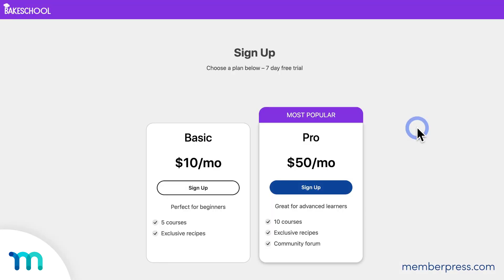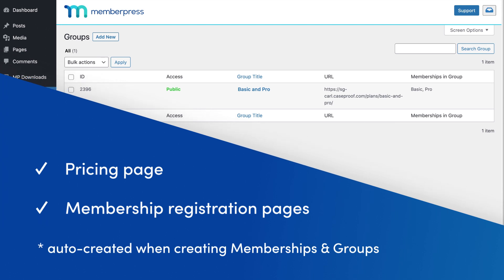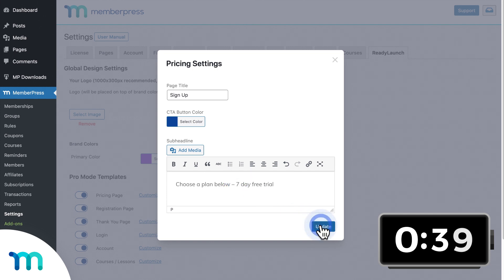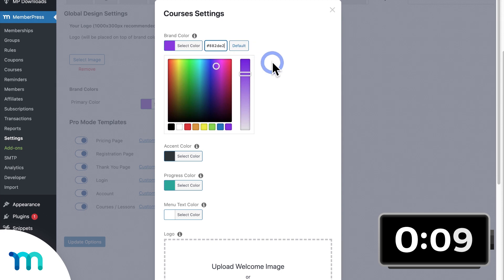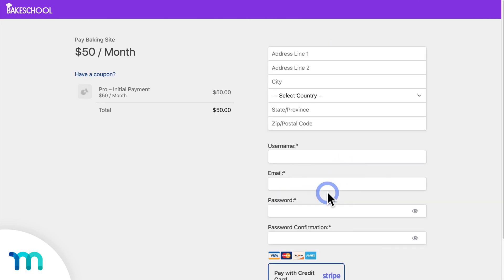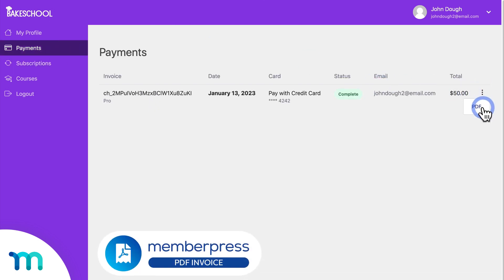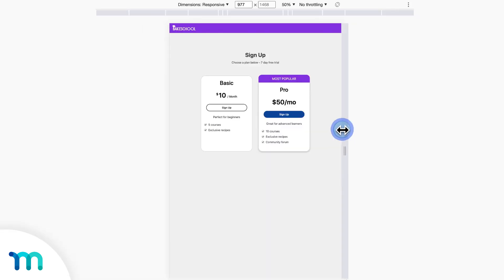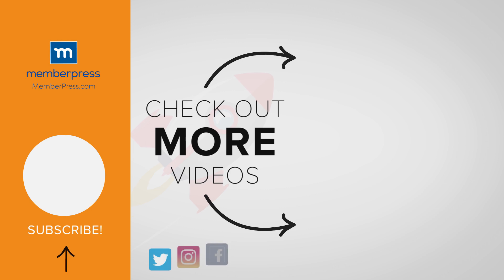Auto-Style WordPress Pages in 1 MINUTE! (MemberPress ReadyLaunch™)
► Learn more about MemberPress ReadyLaunch™

In this demo, you'll see how to auto-style your MemberPress pages in 1 MINUTE with ReadyLaunch™.

ReadyLaunch™ is the All-Systems-Go built-in page maker for MemberPress.

It lets you create dynamic, beautiful pages that are set to sell on WordPress – in minutes 🤯

So, you can start making money on day one.

ReadyLaunch™ auto-styles pages for your:

🌟 Registration forms
🌟 Pricing tables
🌟 Online courses
🌟 Member dashboard
🌟 + more!

Your pages are already styled and enabled right when you install MemberPress.

From there, you just:

💥 Set your logo and brand color
💥 Choose some optional images + text
💥 Go LIVE!

That’s it. No, really. Your site’s now ready to sell your content, goods, and services – right on WordPress.

As a busy entrepreneur, you need to monetize FAST ⚡

Why ReadyLaunch™? Well...

We’ve all been there. Weeks go by. You’re trapped on your computer, messing with some page builder or theme.

“Just a few more hours honey, and my pricing page will be ready to go, I swear.” Sound familiar?

You’ve just lost out on a bunch of revenue by waiting around… and you forgot your anniversary 🤦

WordPress makes it easy to create new pages, but you’ve still gotta fiddle with wonky layouts and screwy formatting.

You ain’t got TIME for that! And that’s why we created ReadyLaunch™.

Takeoff with ReadyLaunch™ today.

► Timestamps ⏱️
00:00 Intro
00:10 MemberPress Setup
00:32 Start the clock!
01:36 What it looks like
02:45 Mobile-responsiveness
02:54 Conclusion

How to Setup a Membership Site with WordPress in 5 Minutes (Video Tutorial)